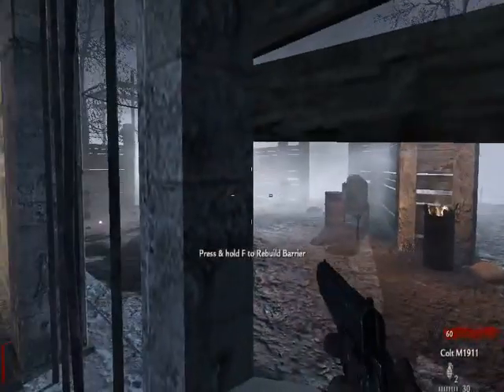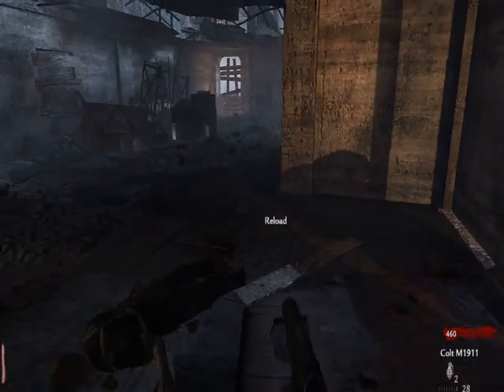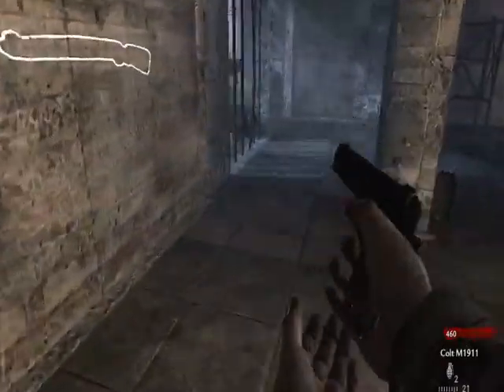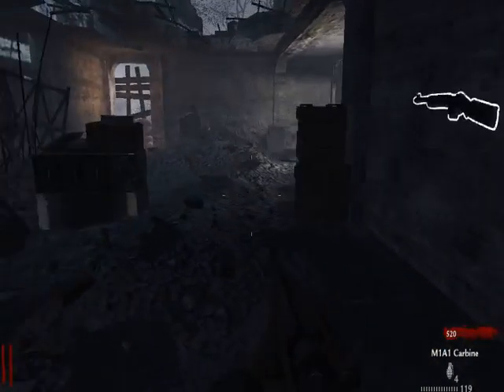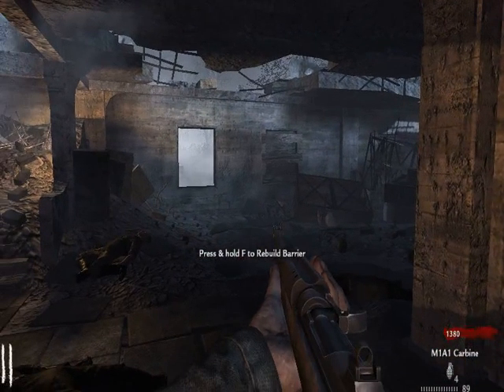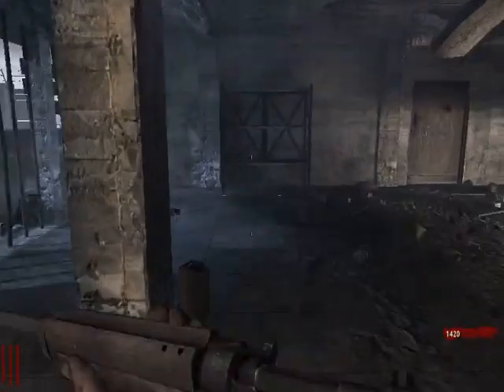GRENADES SUCK!!! - Cod WaW Zombie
What's going on guys it's Luke from the Blocks Cast and we are back with some more Cod Waw. Hope you enjoy!!!